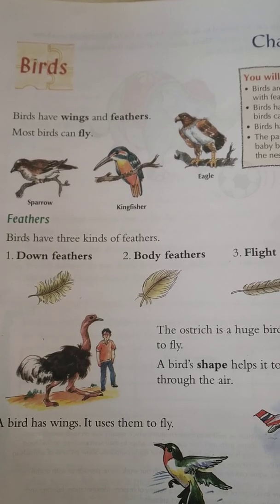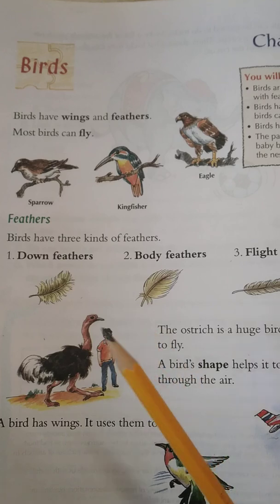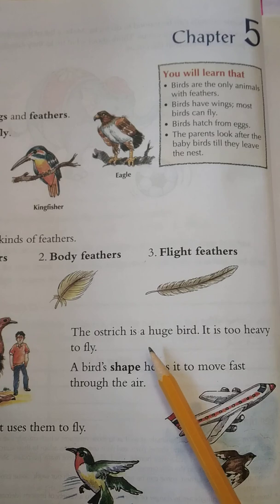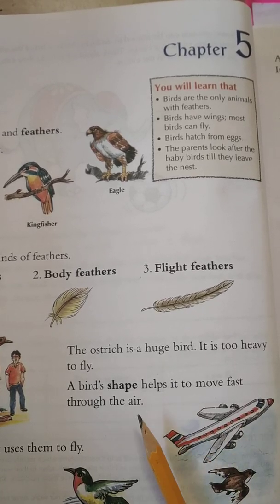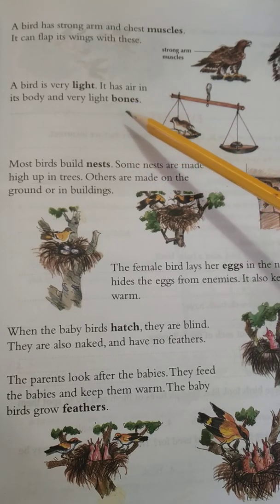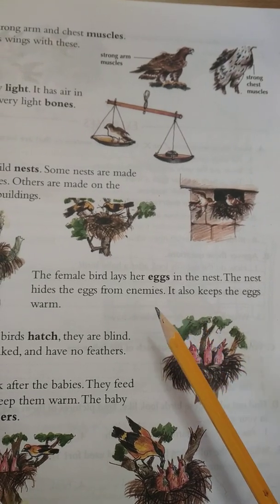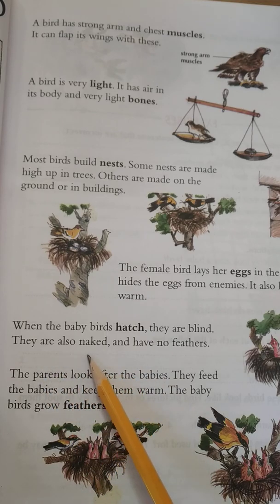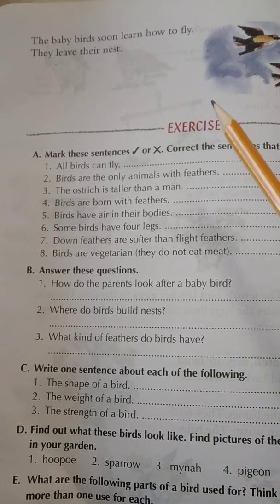Birds (primary school)